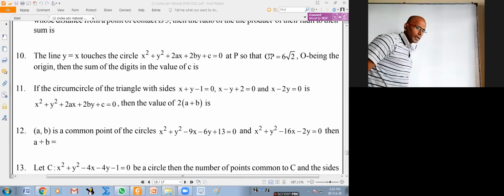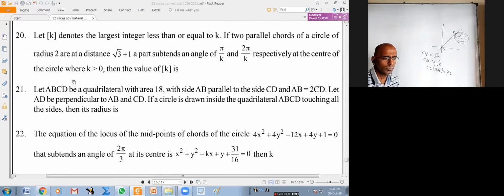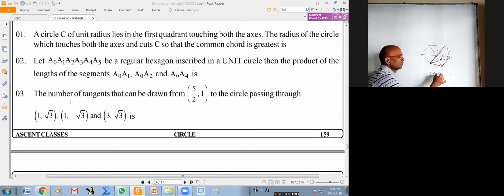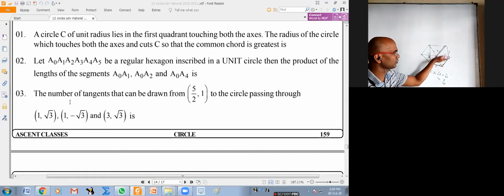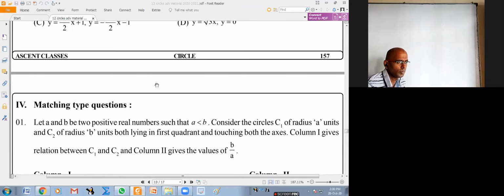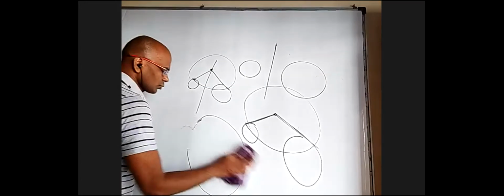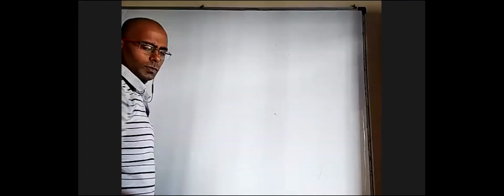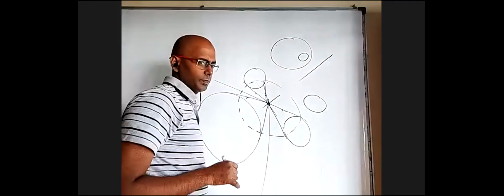circles rev 20 20 10 2020